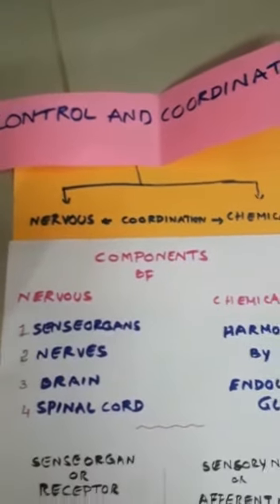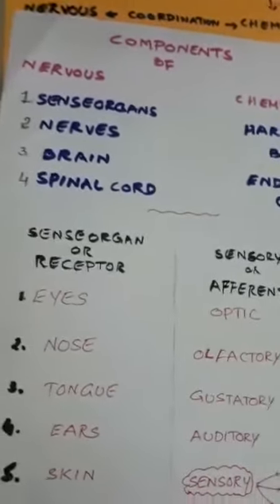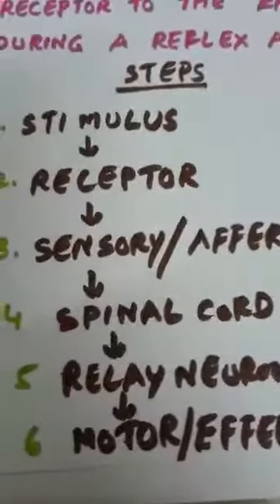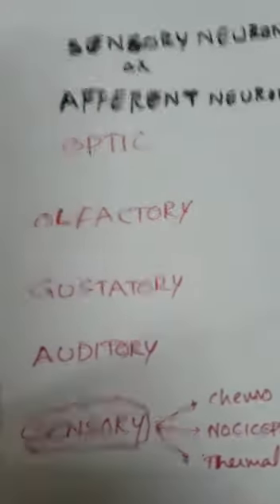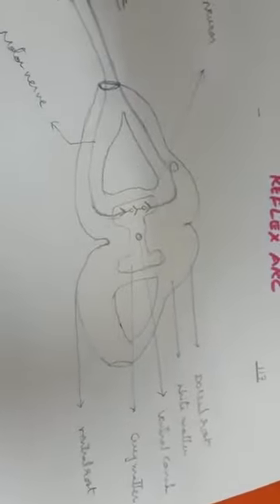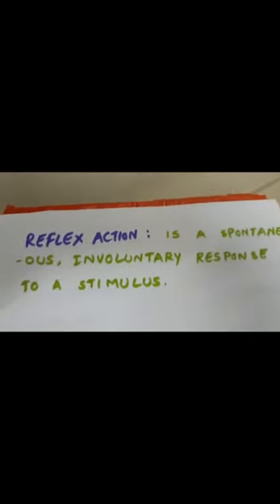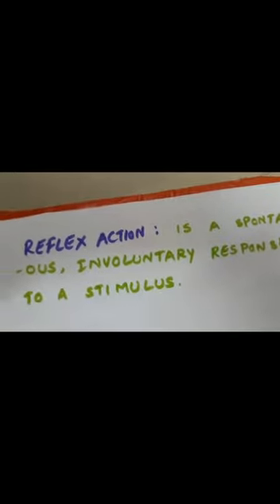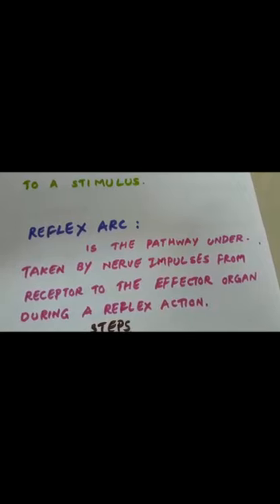Reflex action class10 Biology ( 23/3/20)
Reflex Arc-  steps in sequence
How to draw reflex arc